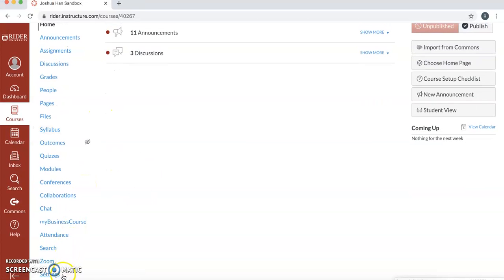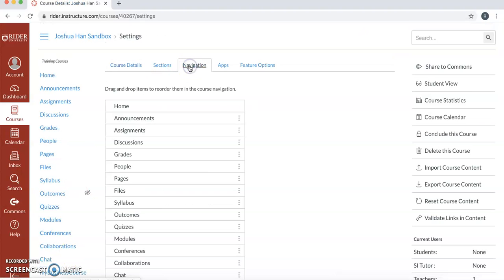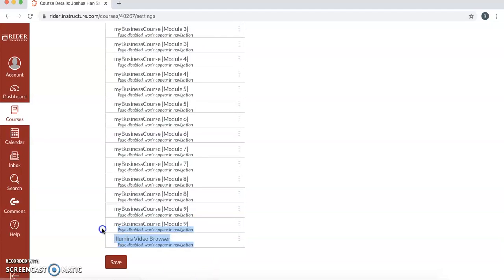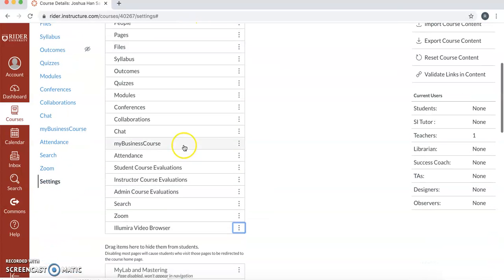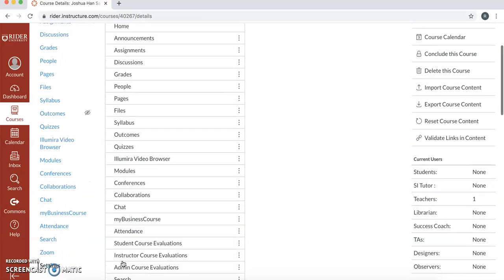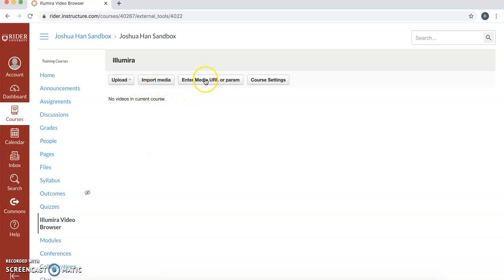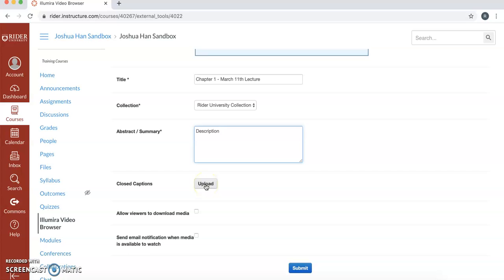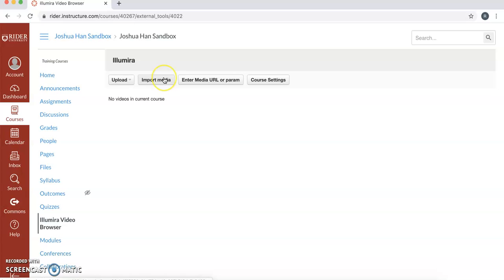How to Upload Lecture Video in Canvas - Illumira